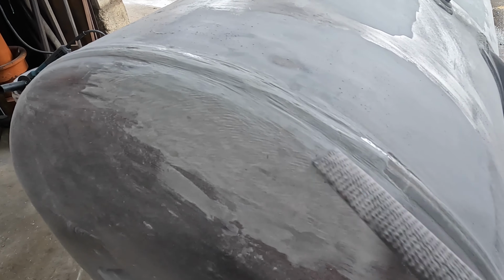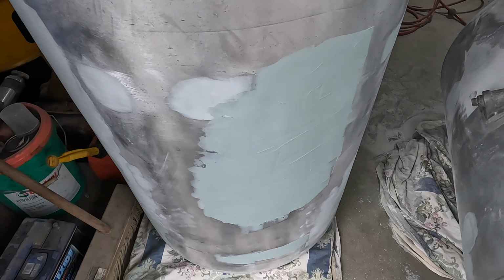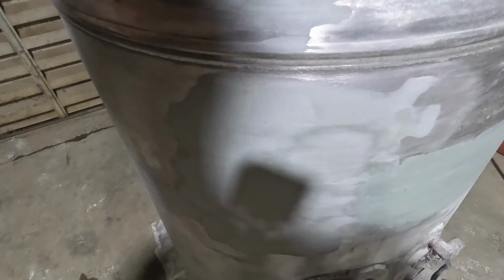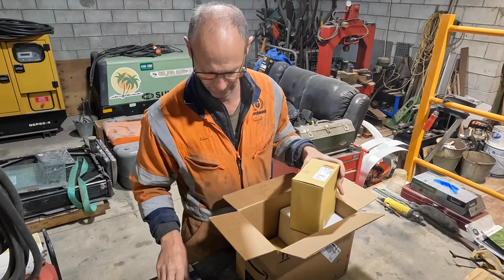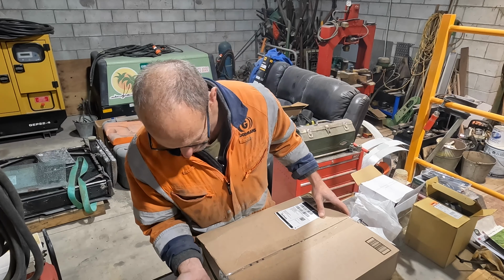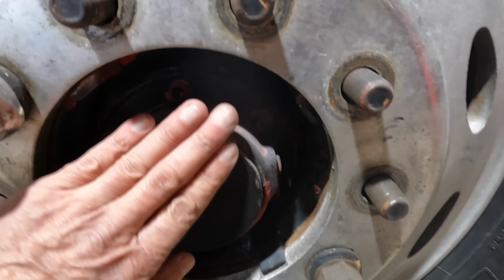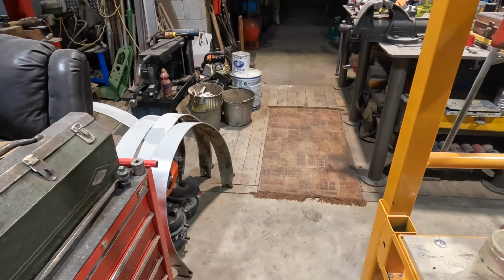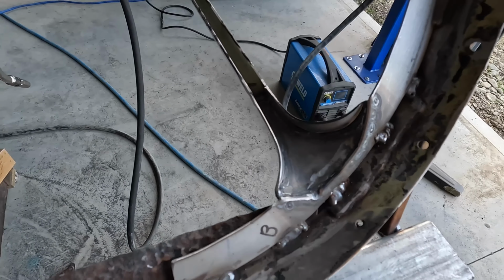Parts arrive for the Pete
#24 Peterbilt 362 restoration work continues tank and roof cap with a update on the window mask